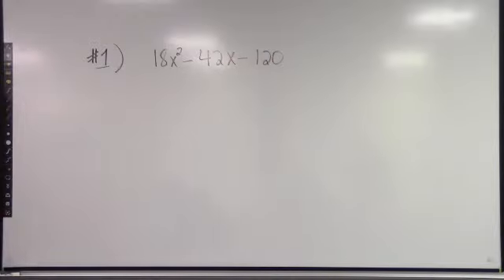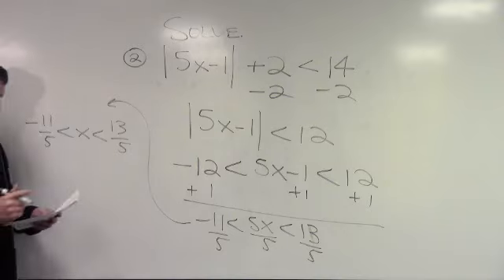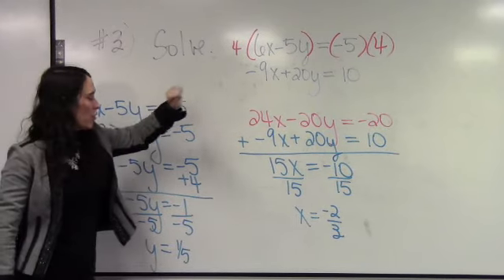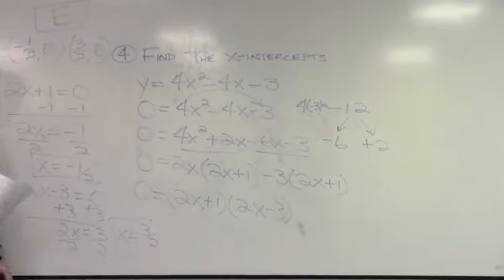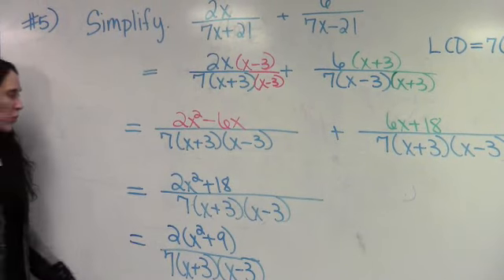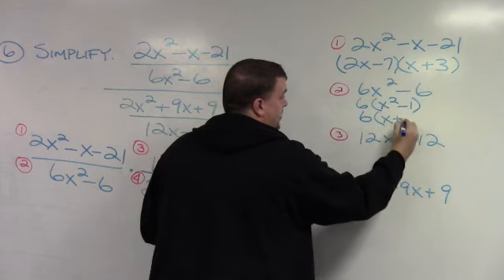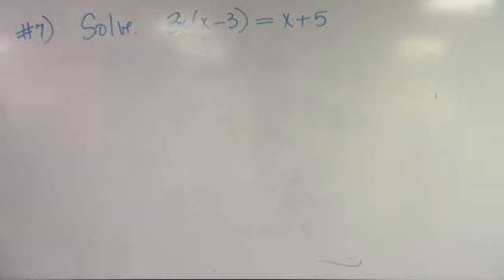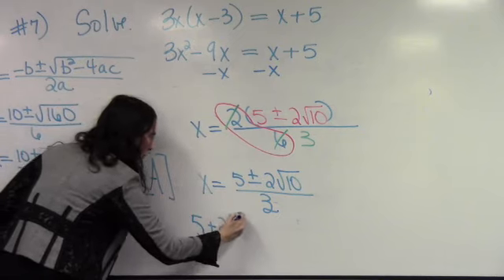Math 0320 Final Review Part 01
College of the Mainland - Math 0320 Final Review Part 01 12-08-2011